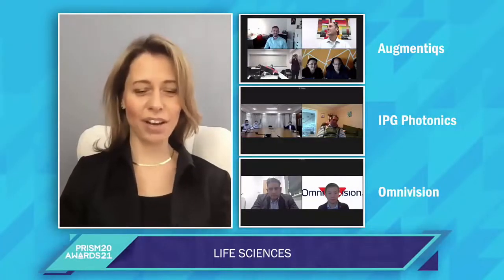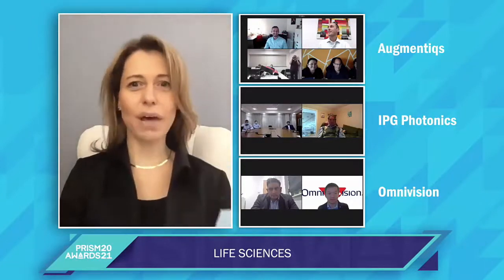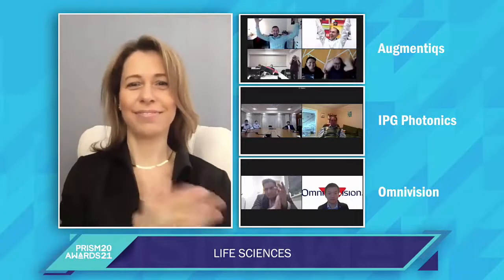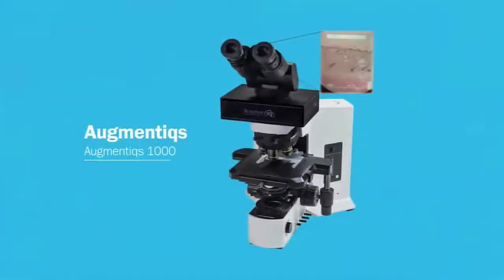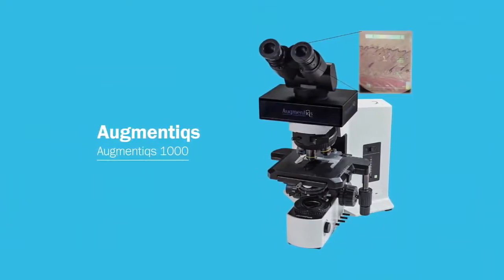Augmentiqs - 2021 SPIE Prism Awards Winner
Augmentiqs was chosen as the winner of the 2021 SPIE Prism Award for the Life Sciences category for its invention of Augmented Reality Microscopy (ARM). ARM is a complete digital pathology platform based on an add-on optical module that offers compatibility with all standard microscopes. Augmented reality microscopy blends standard microscopy with novel digital tools and AI tissue-analysis algorithms using advanced imaging and augmented reality overlay on the specimen slide. Augmentiqs aims to provide affordable access to high-quality medical tools for pathologists, including those in remote and developing areas of the world.